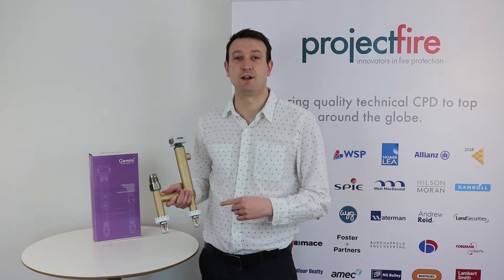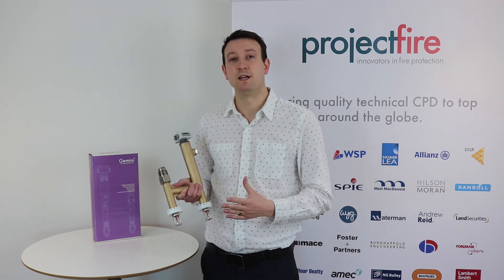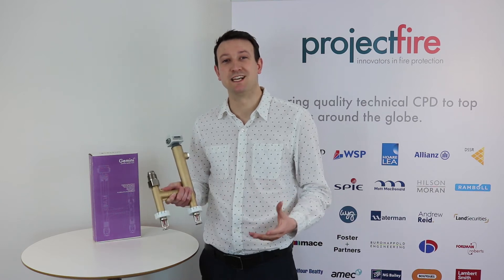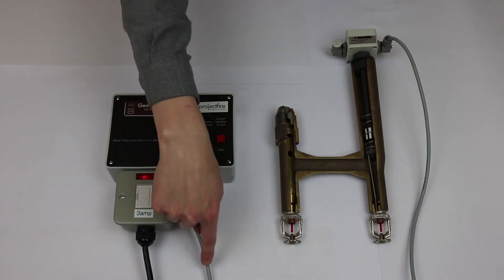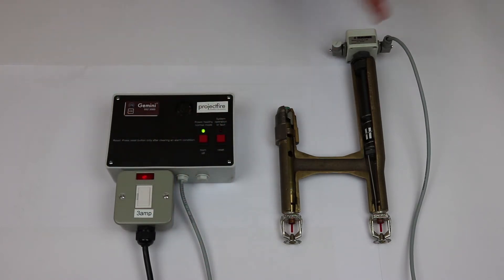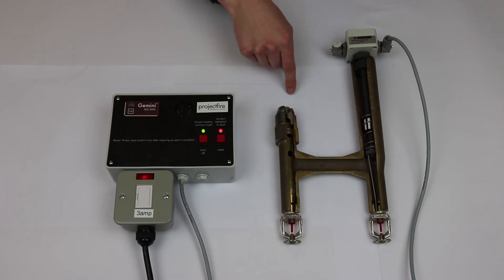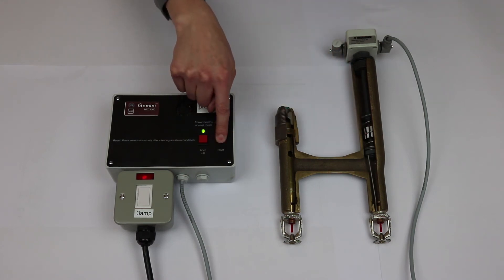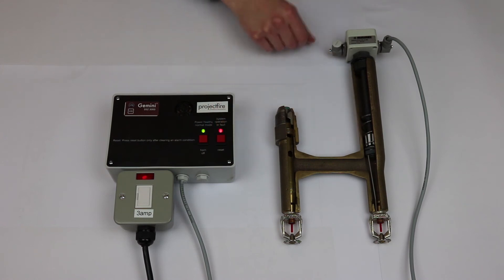Sprinkler Talk - Gemini Pre-action Sprinkler Head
Sprinkler Talk is back, this time we take a closer look at the engineering behind the Gemini Pre-action sprinkler head, a solution that allows traditional wet sprinkler heads to be used in water sensitive areas.